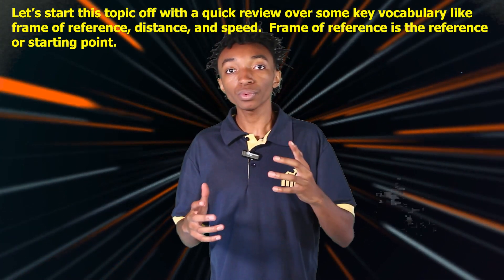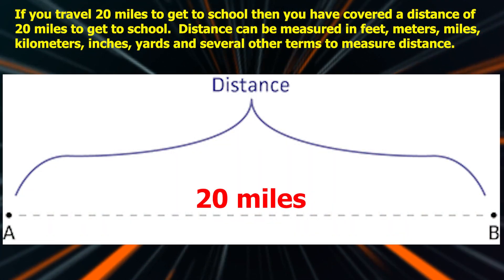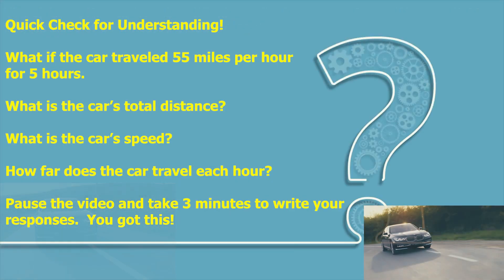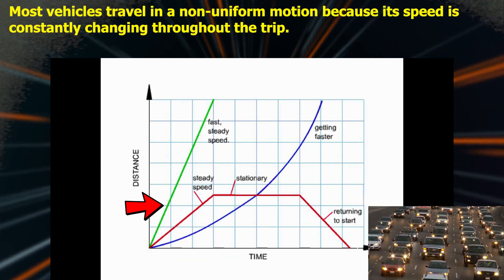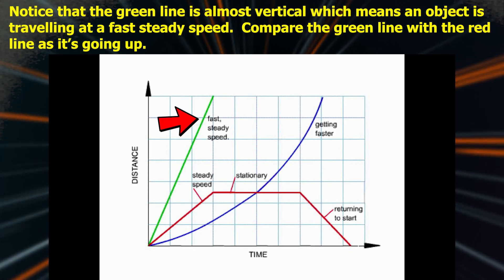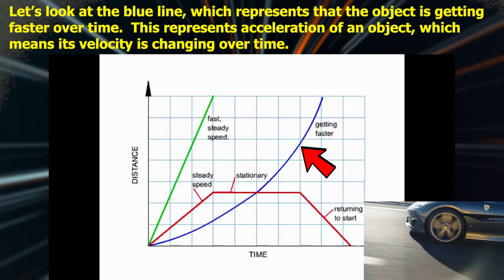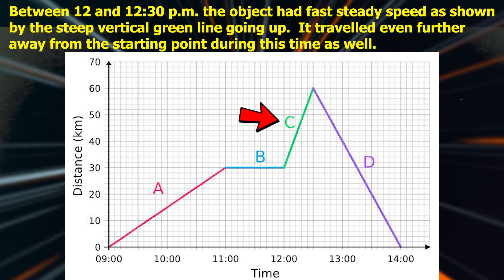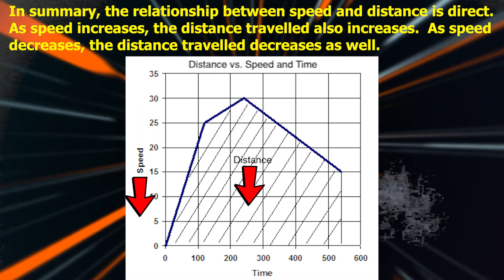The Relationship Between Speed & Distance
In this video we explain the relationship between speed, distance, and time.  We also include several checks for understanding to ensure you have learned the concepts throughout the video.  A topic quiz is included in the description box below.  We hope you enjoy, peace and have a positive, productive day!!!